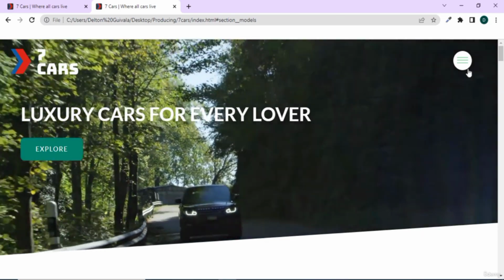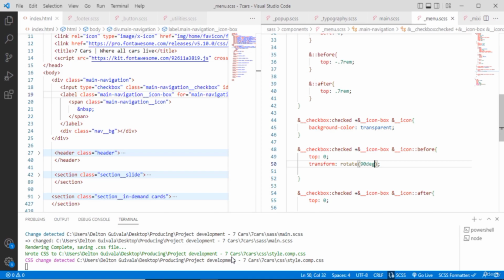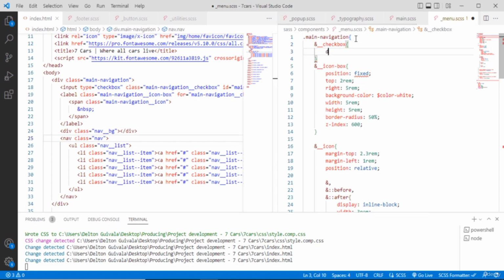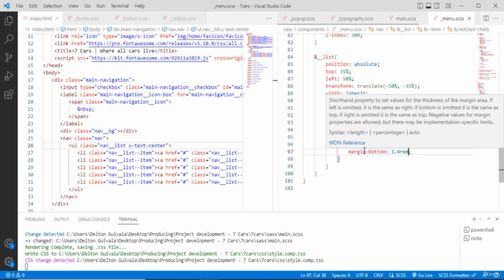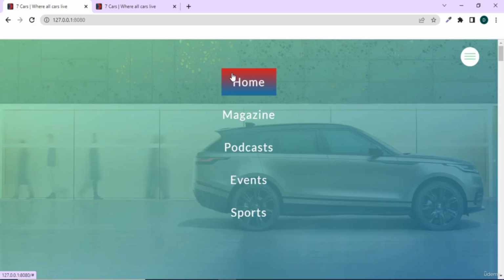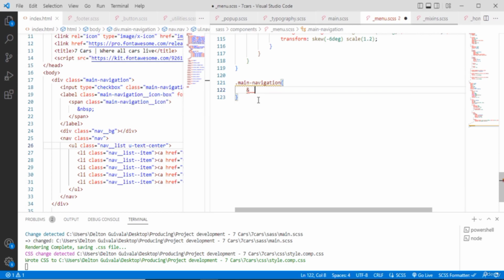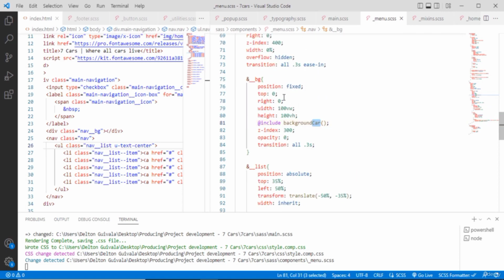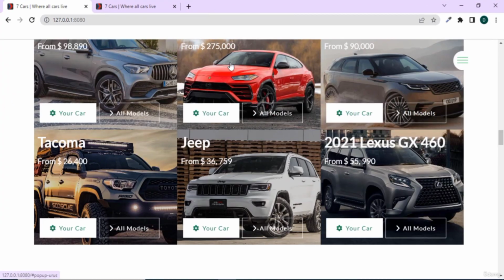Build Menu Part-2 | Building a Car Website from Scratch | HTML, CSS & Modern Styling